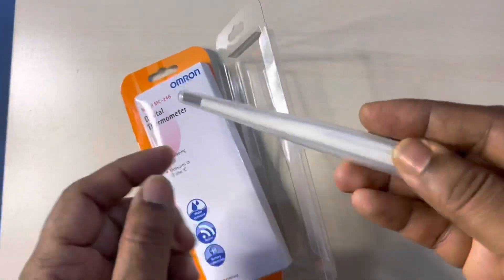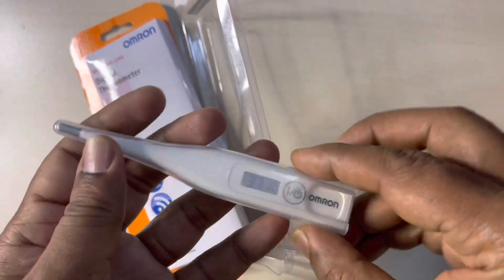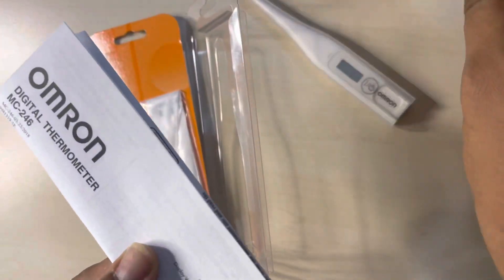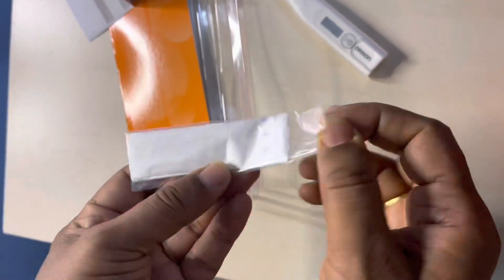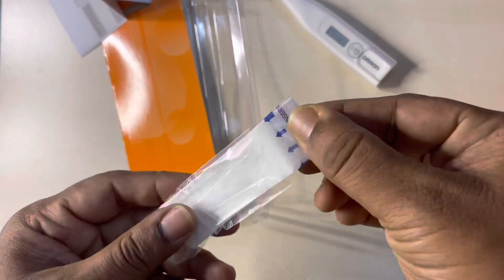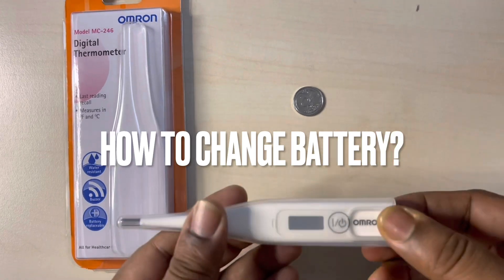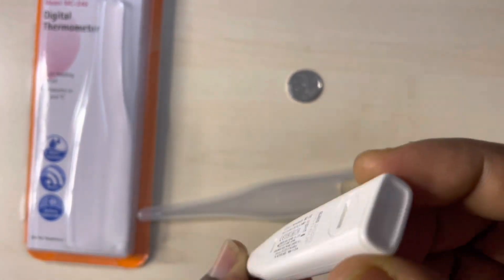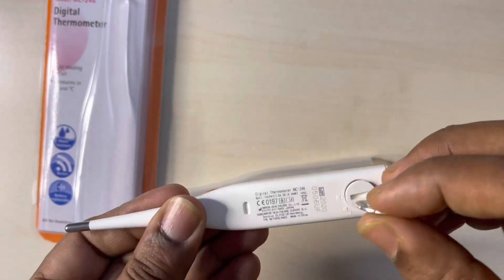New Omron Thermometer MC-246 | Fast Reading & Easy to Replace Battery | How to change Battery